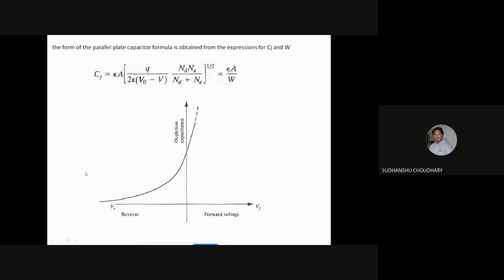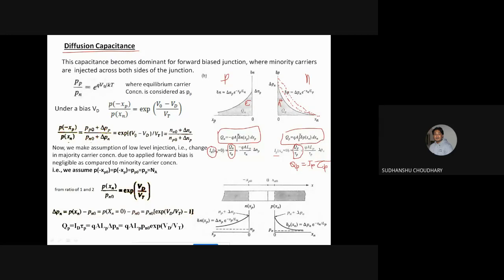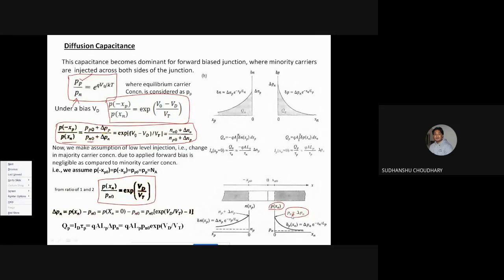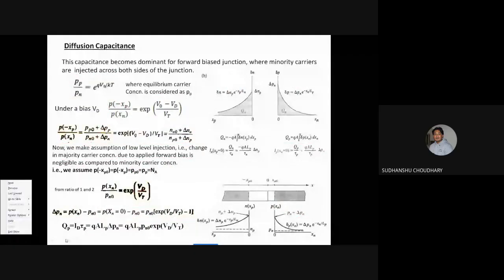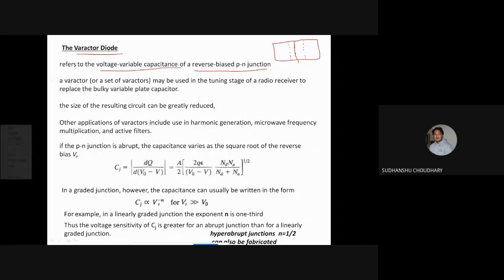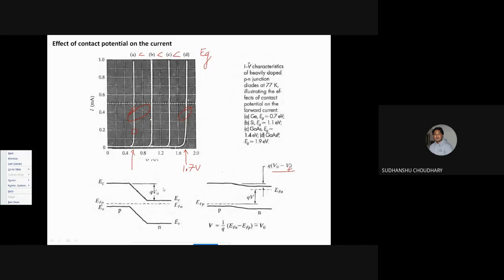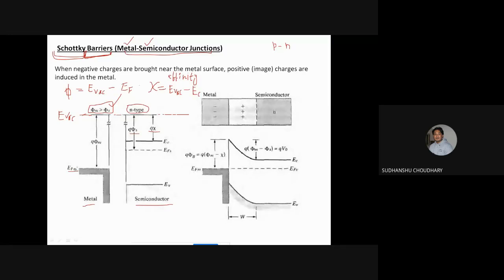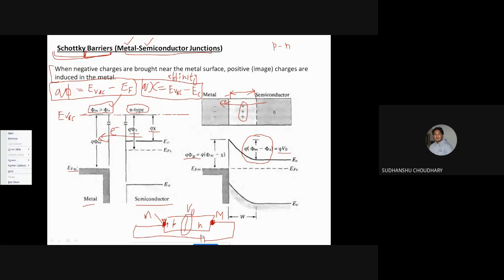Lecture-19: Diffusion capacitance, Schottky barrier contacts, Metal Semiconductor junction,Varacator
Lecture-19: Diffusion capacitance, Schottky barrier contacts, Metal Semiconductor junction, Varacator diode (Introduction to Semiconductors for B.Tech 1st year at NITKKR)